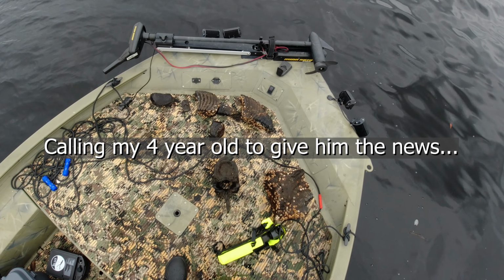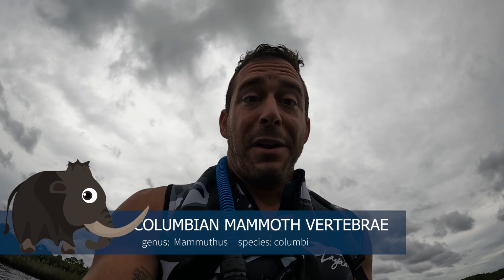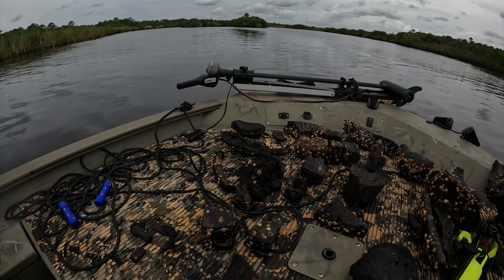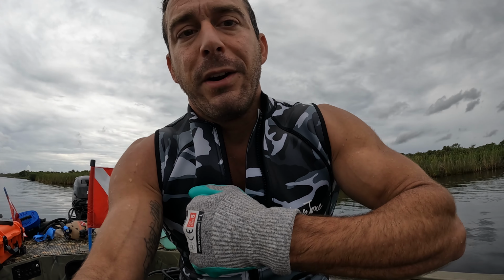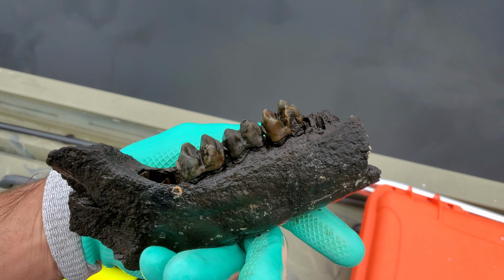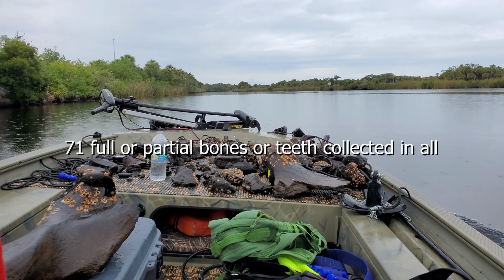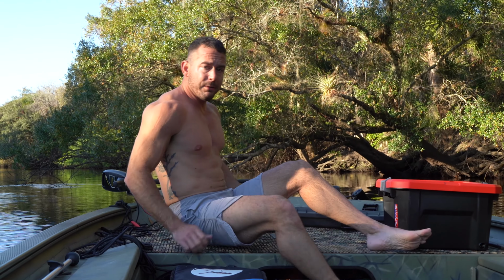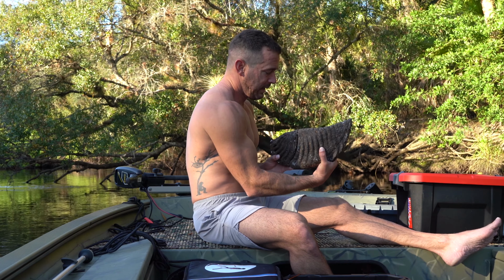I FOUND A MAMMOTH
The morning after my daughters birthday I decided to get away and head out on the river.  I was not expecting to discover a mammoth scattered across the riverbed 10 feet under water.  I started off by diving in on 1 spot, then another, then finally on the 3rd spot I found a few Megalodon Sharks Teeth.  But at the 4th spot I began finding Ice Age material, parts of what I knew were mammoth or mastodon, giant tortoise, and by the end of the day, 71 portions of Mammoth as well as a Tapir jaw as a bonus.
Note, this is not the Wholly Mammoth which would have existed up around Canada, but the Columbian Mammoth that were found throughout the US.
This is what I do on my days off, and it has become a passion as I've worked to share the experience with the YouTube world.  Thank you for all of your support!  I do have hats on presale that have proven to be a hit.  These caps will ship out at the beginning of the year!  There were 33 colors in stock but as of today I think the varieties are down to 27.